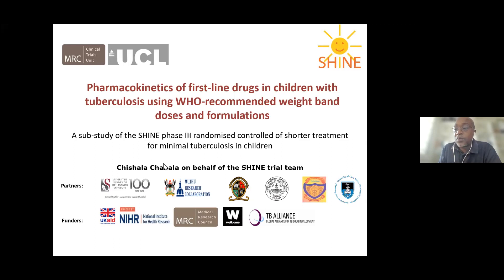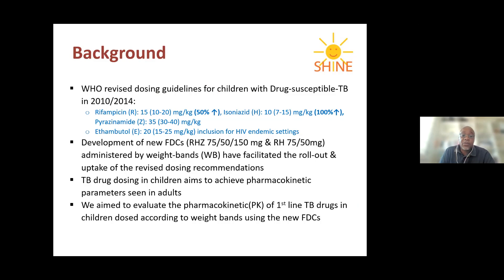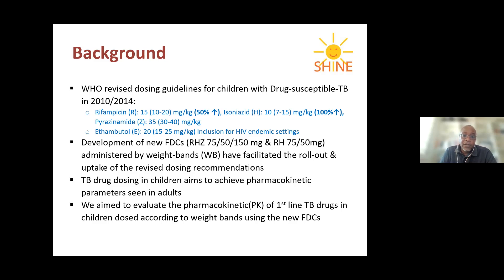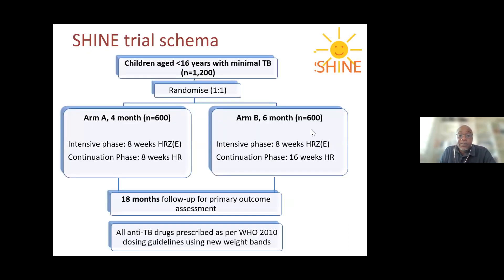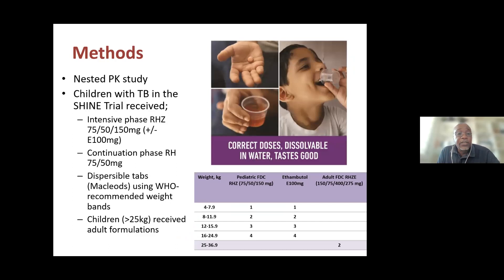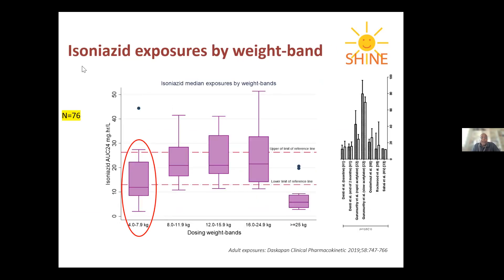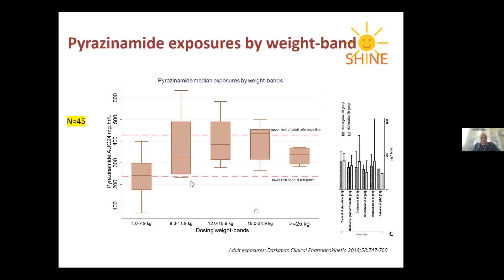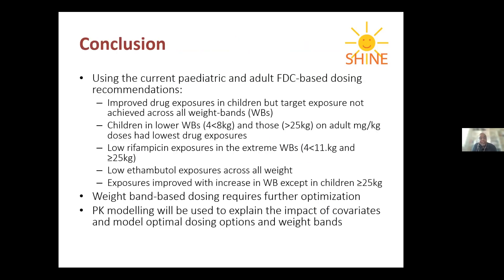Dr Chishala Chabala Tuberculosis caseload in children with severe acute malnutrition related with hi